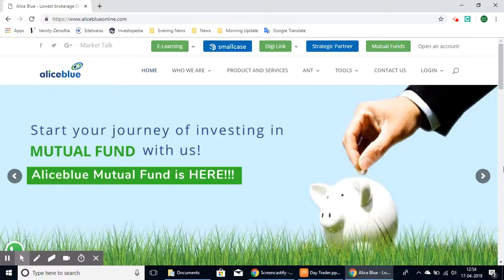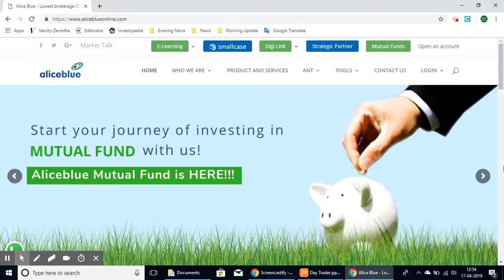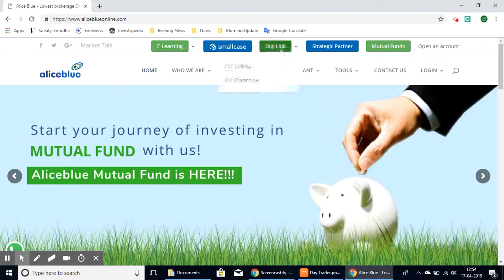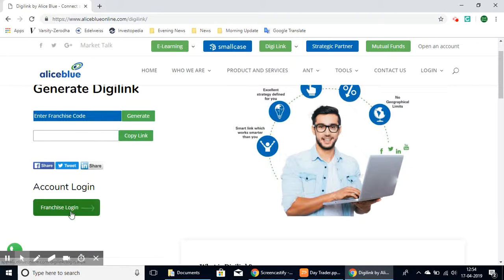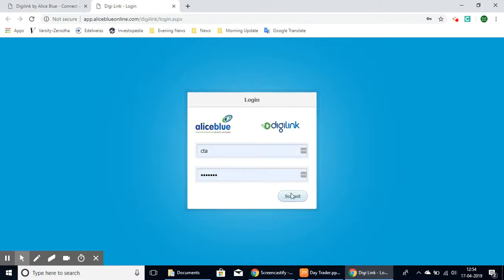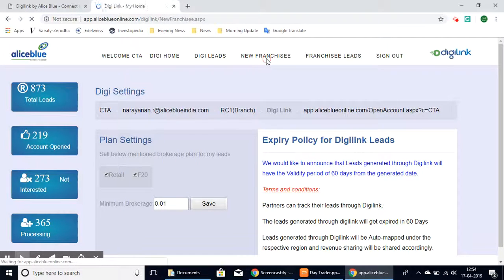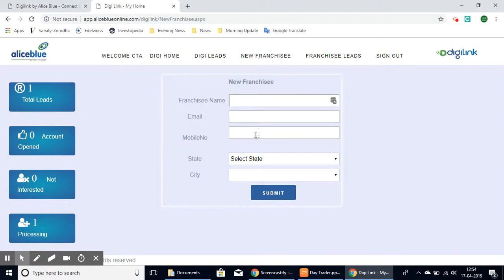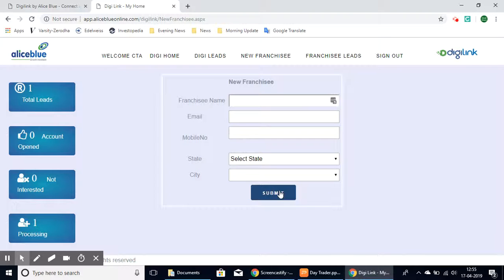How to Refer new Franchise Leads for Franchisee Members in AliceBlue